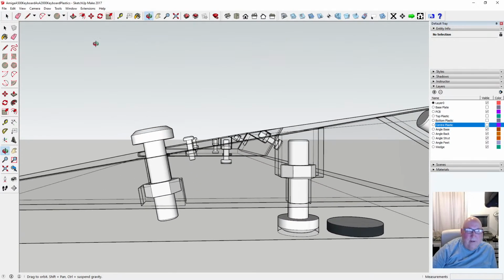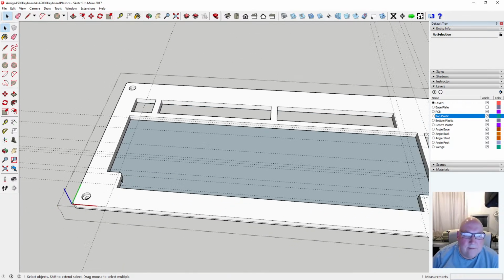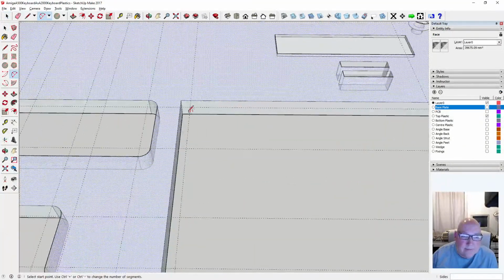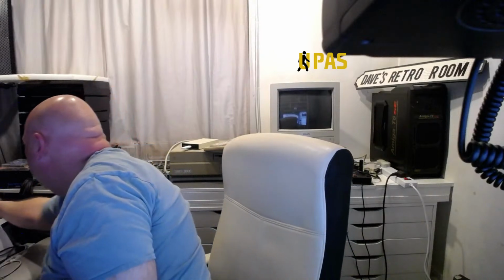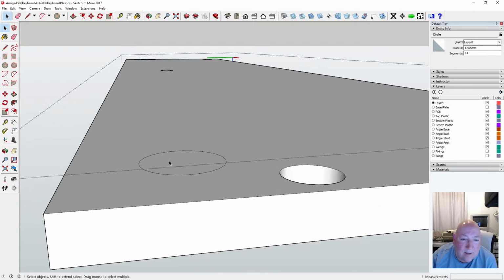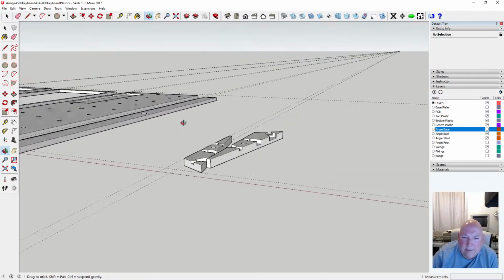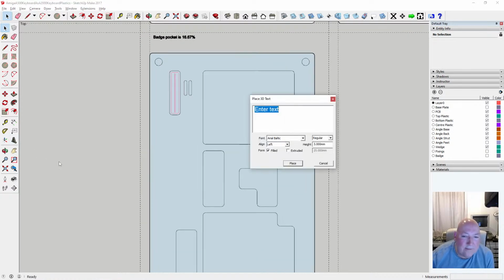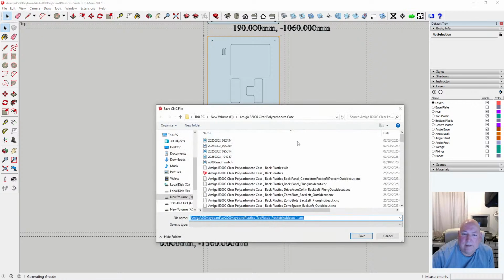AMIGA B2000 Case 44 - Keyboard Plastics G-Code - A500 Keyboard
44th in the series, I have an Amiga 2000 complete, and I also have a spare 2000 mainboard, which I want to build into a case, that I can easily work on, as I plan to add various upgrades to this spare board, then apply the same to my complete 2000 computer.